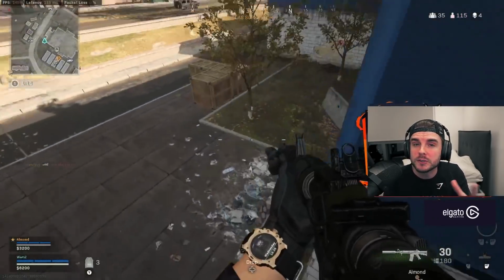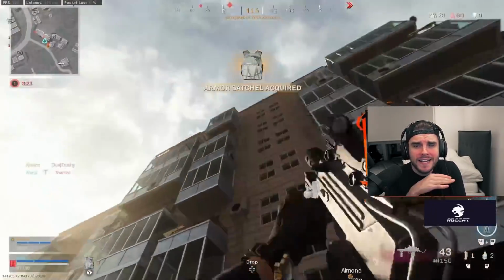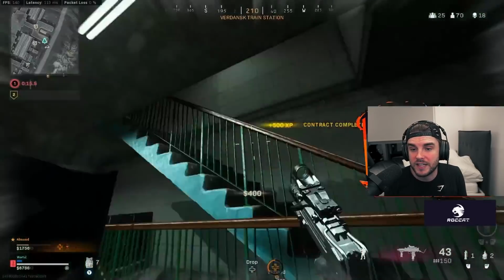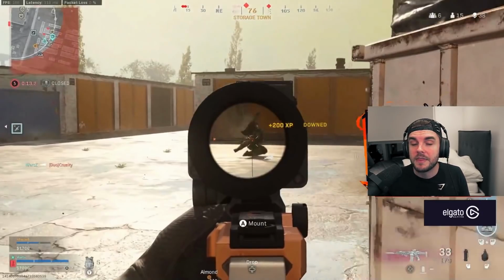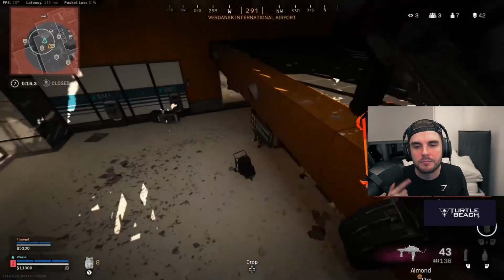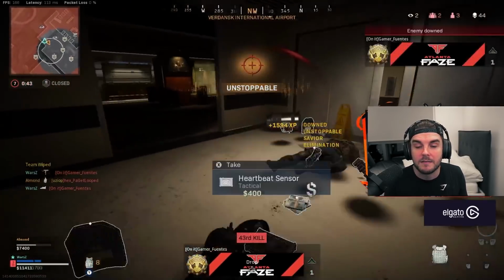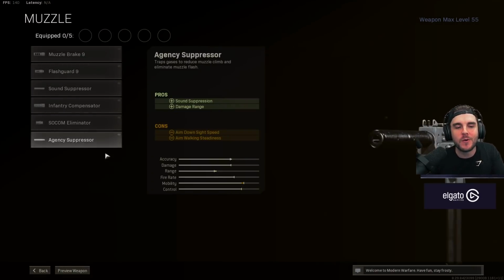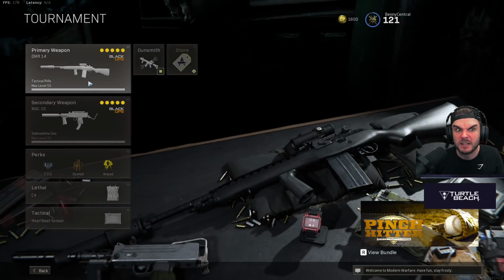Warzone NEW BEST MAC 10 Class Setup/Loadout BEST SMG ? 🤯 (Call of Duty Modern Warfare)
The Mac 10 is one of the best guns in Call of Duty Warzone Season One, and I show you the best class setup and loadout to use with it as well as checking out a 45 kill gameplay!